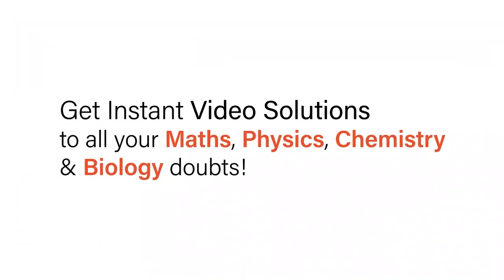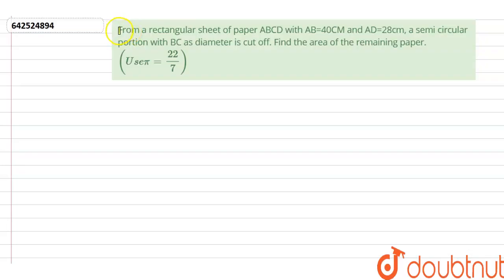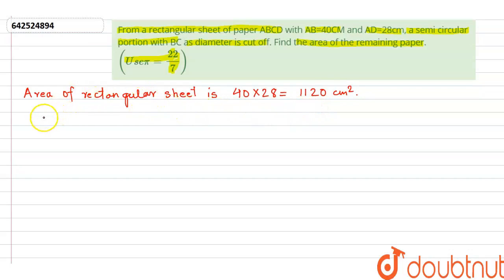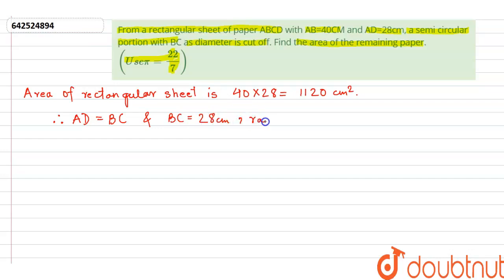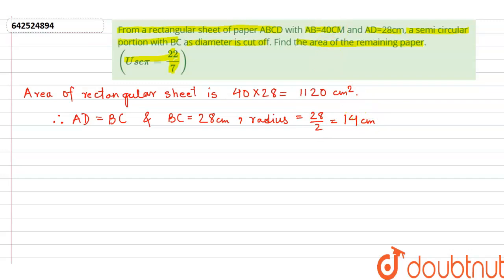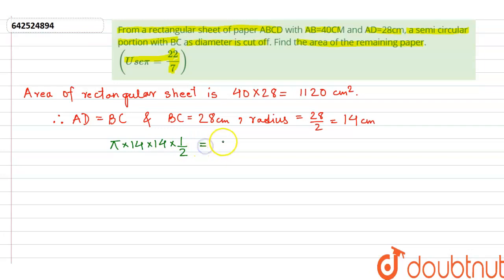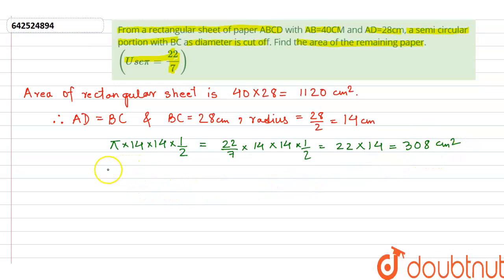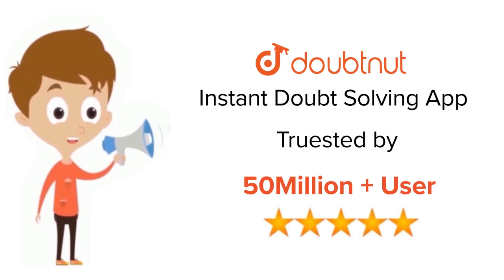From a rectangular sheet of paper ABCD with AB=40CM and AD=28cm, a semi\r\ncircular portion with...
From a rectangular sheet of paper ABCD with AB=40CM and AD=28cm, a semi\r\ncircular portion with BC as diameter is cut off. Find the area of the\r\nremaining paper. (U s epi=(22)/7)
Class: 10
Subject: MATHS
Chapter: X Boards
Board:CBSE

👉 Have Any Query? Ask Us.